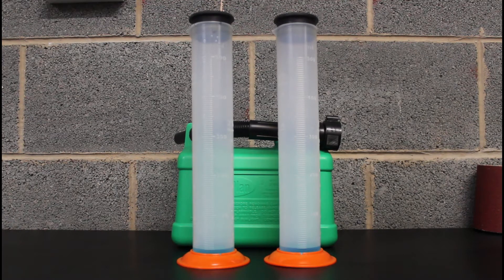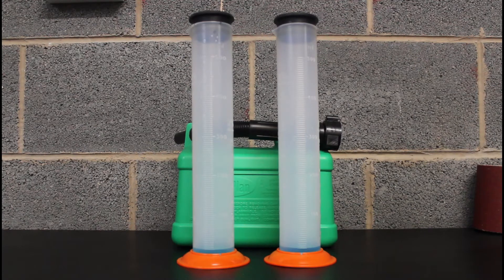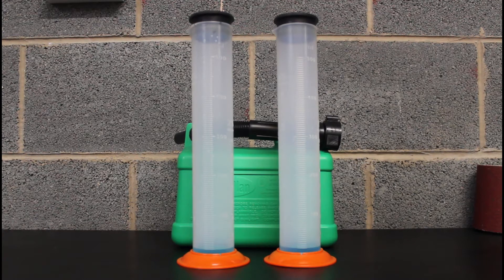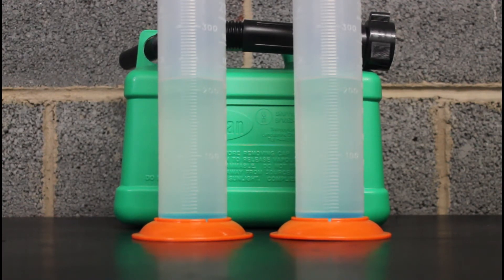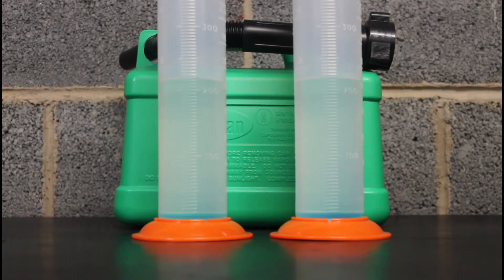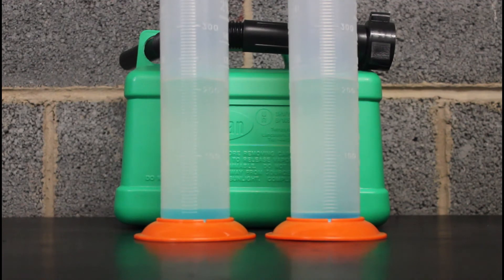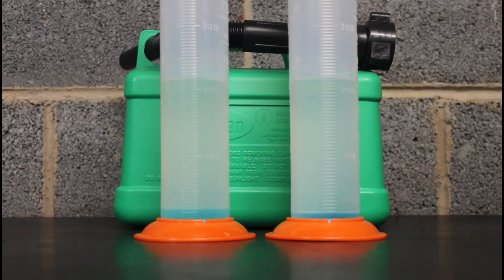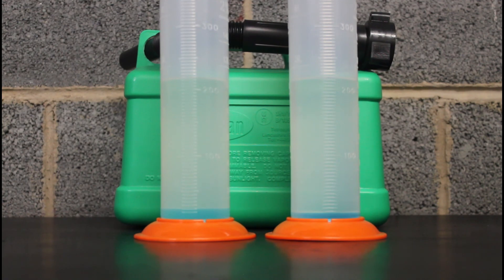Gulf E5 Super Unleaded V's Gulf Standard E10 Unleaded | Which Petrol Contains Less Ethanol 23-01-22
Today we discover how much ethanol is really in Gulf 97 super unleaded E5 petrol V's standard Gulf E10 standard unleaded Fuel.